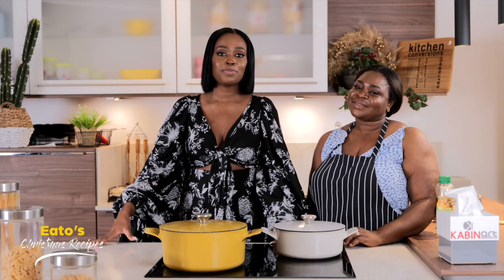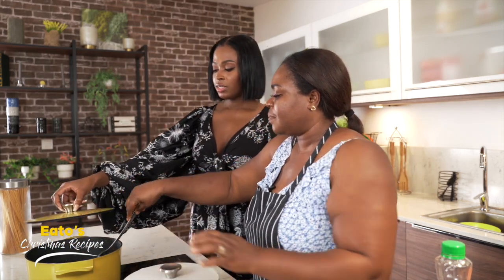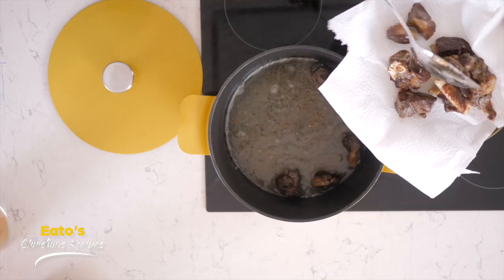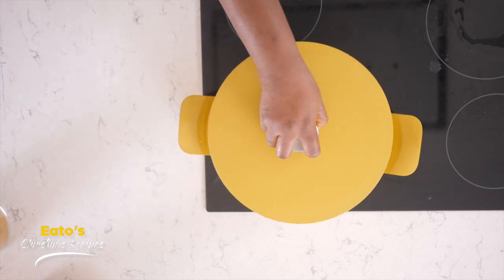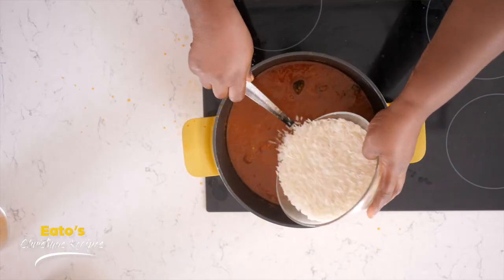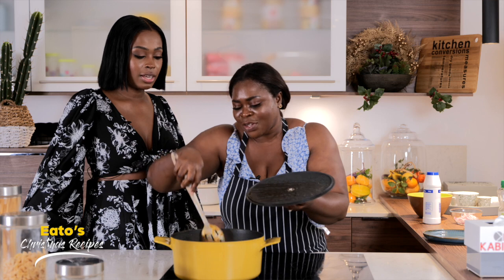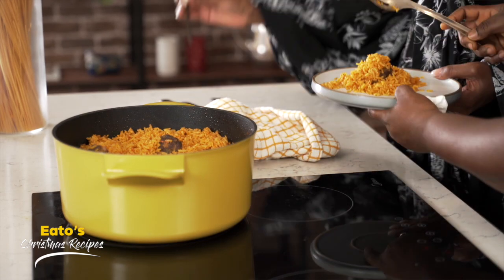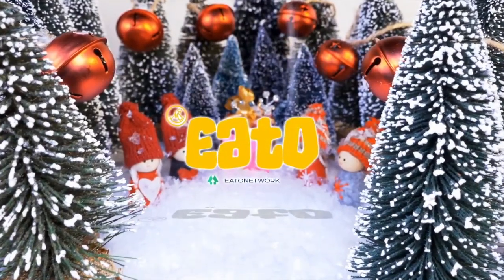Simple Aunties Jollof rice Christmasrecipe | @maggies_spot @kabinart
Hi EATO family, this Christmas why not try this simple jollof rice recipe, GH style

Ingredients for Jollof rice:
Ingredients
3 cups of jasmine fragrance or basmati rice
3 scotch bonnets
2 tbsp of tomato paste
4 tbsp of vegetable oil
½ pound of goat meat, chopped into bite-sizes
Salt and ground black pepper
1 litre of meat stock
1 bouillon cube
2 tbsp curry powder

Tomato blend:
6 plum tomatoes
3 onions
3 cloves of minced garlic
Inch of ginger
1 scotch bonnet (increase if you like heat)

Meat Puree:
½ Onion
8g Ginger
5 Garlic cloves
1 scotch bonnet pepper

Directions  -
Offscreen
1 - Wash the meat properly and chop it into chewable pieces, then add it into a saucepan.

2 - Blend ingredients for meat puree into a paste.

3 - Add 1 scotch bonnet, 1 chopped onion, the meat puree blend and some salt to the meat. The meat is stirred well and topped off with a cup of water and covered.

4 - Simmer on medium heat for about 45 minutes.

5 -  Turn off the stove and sets the meat and its broth aside.

6 - Blend ingredients under tomato blend

Onscreen
7 - In a separate pot, add 1/2 small cup of vegetable oil and heat on medium to high heat.

8 - Fry the meat until crispy, 5 to 10 mins.

9 -  Set the meat aside on tissue paper to be used later.

10 - Add tomato blend, tomato paste stirring frequently.

11- After 5 mins add 1/2 the meat broth.

12 - Simmer on low heat for about an hour, stirring occasionally.

13 - Add the meat and remaining broth, then cook the stew for an additional 15-20 minutes, while occasionally stirring.

14 - Finally, add the washed rice, and 1/2 cup of water or just enough water to cover the mixture.

15 - Bringing the mix to boil, the heat is reduced and the Jollof is left to cook on low heat for 25 to 40 minutes on low heat. The rice is sporadically stirred to avoid burning.

16 - The steaming Jollof is plated and garnished ready to serve